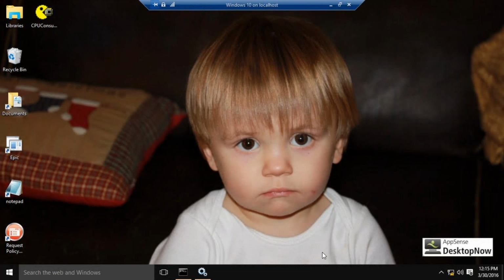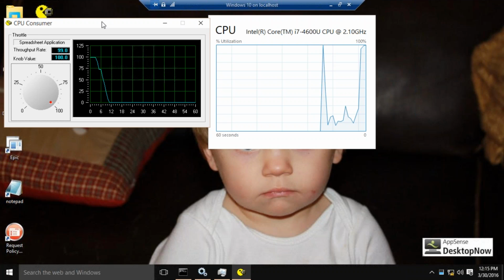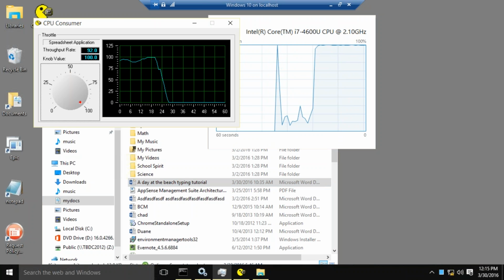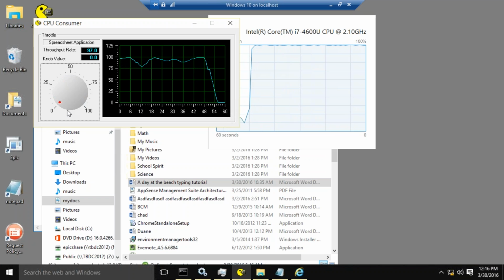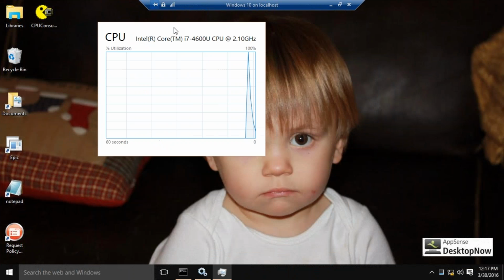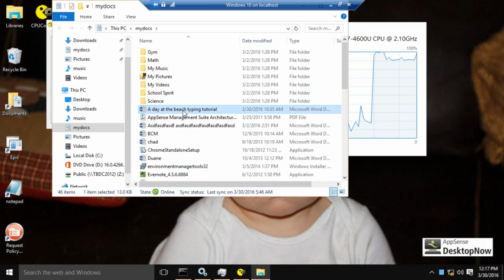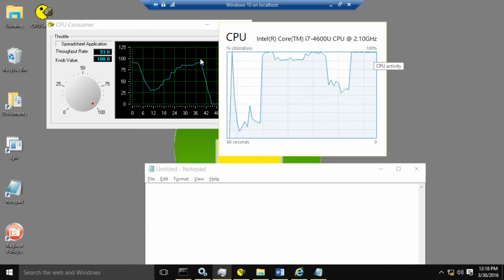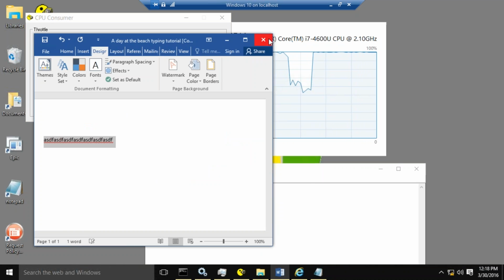AppSense Performance Manager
Performance Manager provides quality of service for users on the windows platform. Eliminating "my machine is slow" type scenarios.